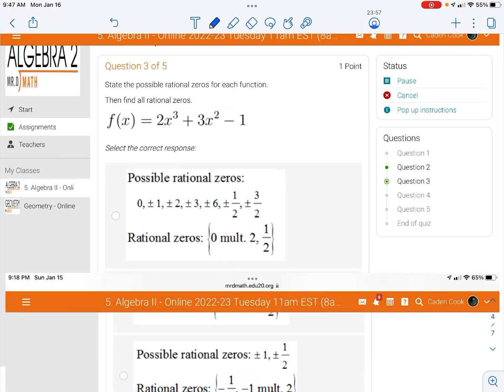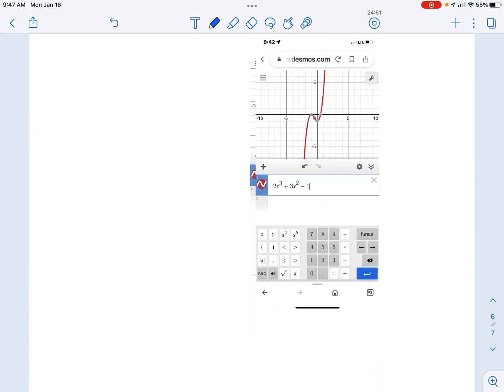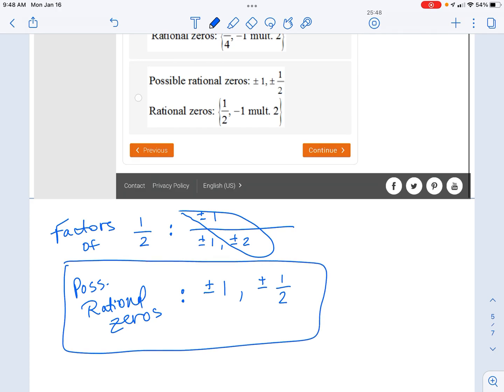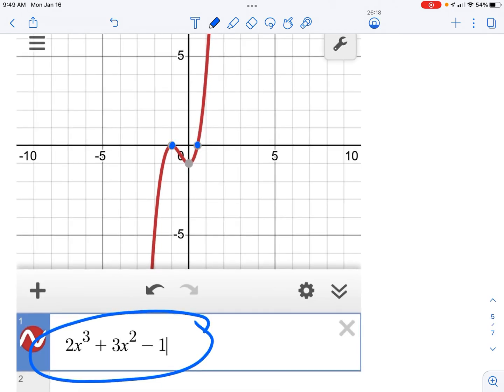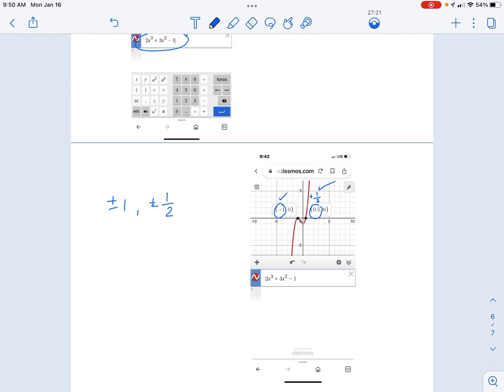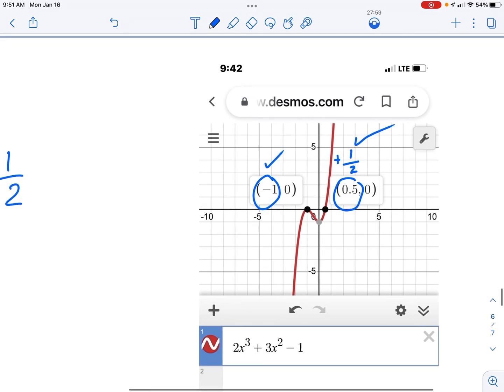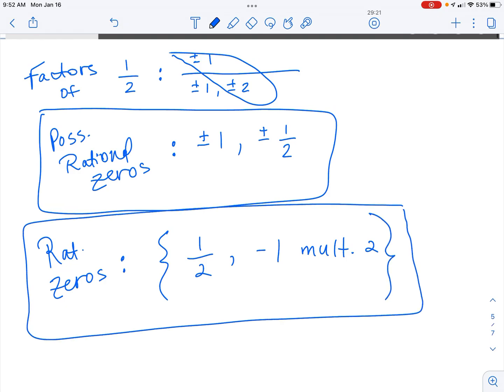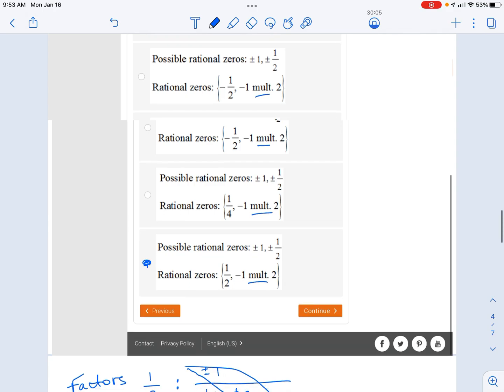Mr. D. - Alg 2 - Quiz 6.6 - # 3